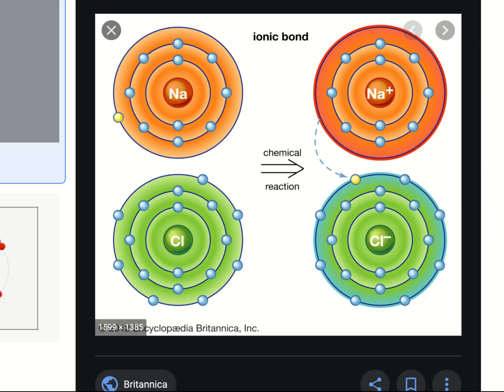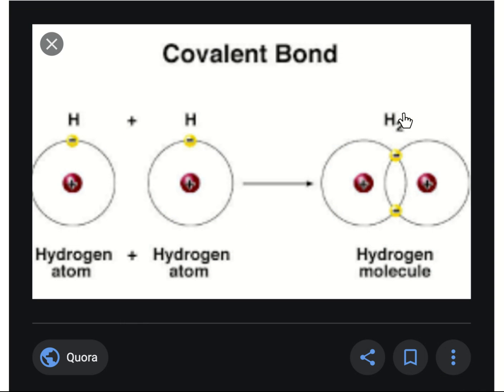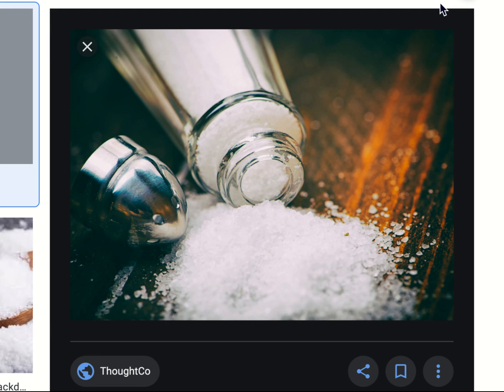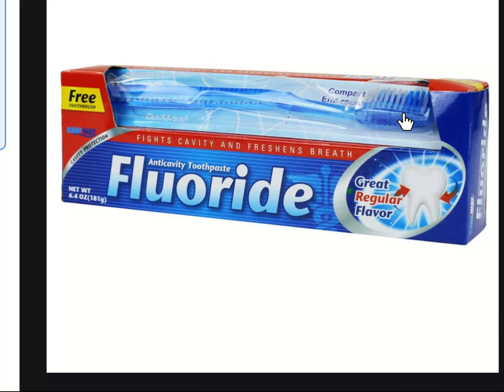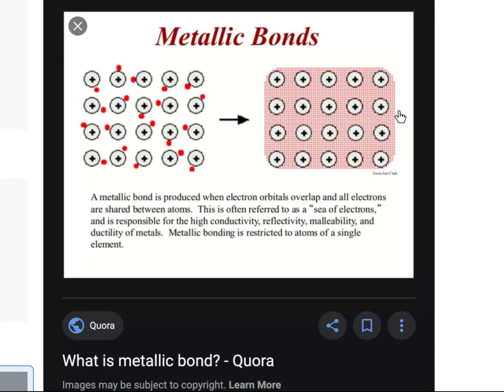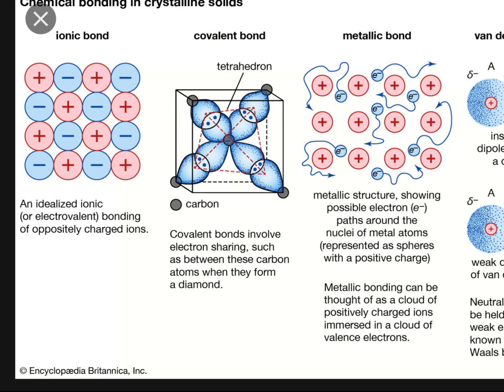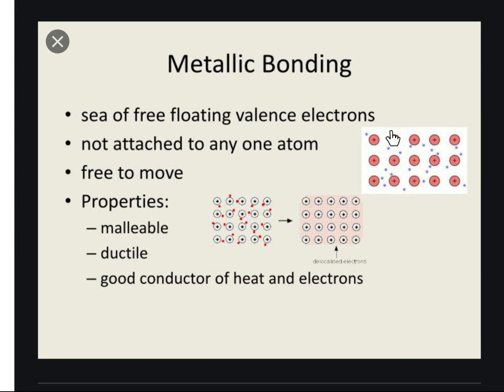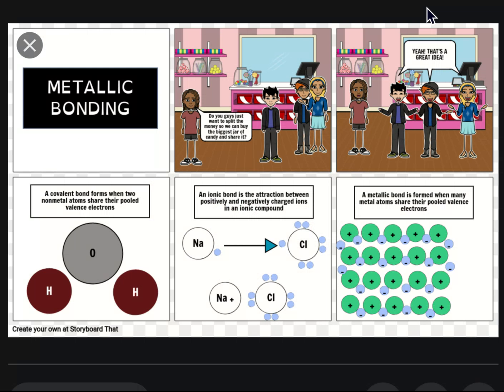Chemical bondin, ionic & covalent bonds, metallic bonding- gigi